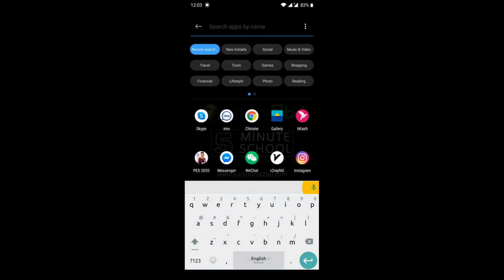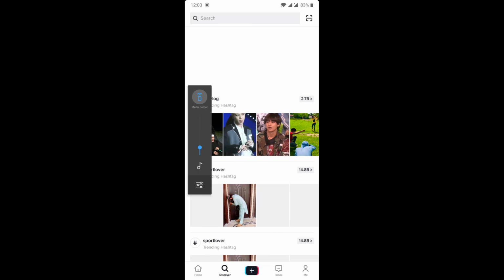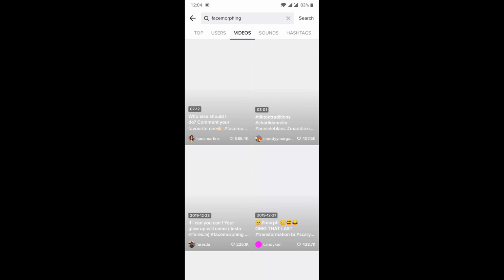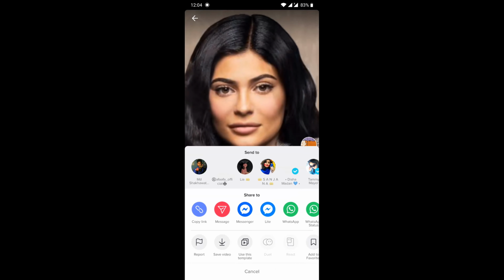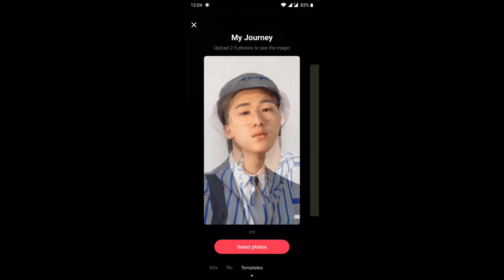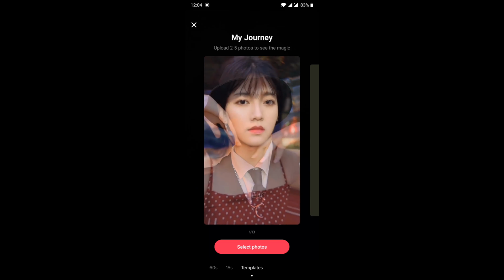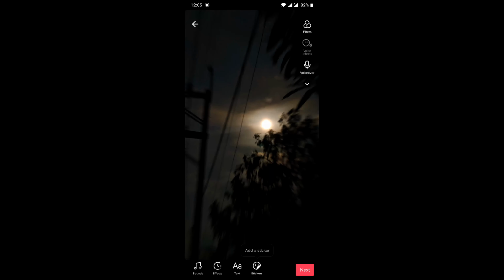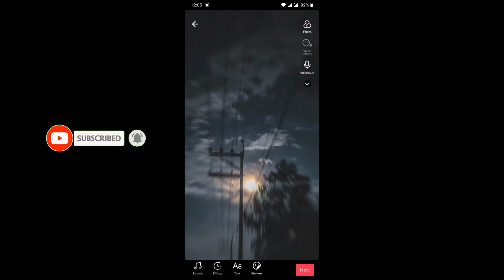How to do TikTok FaceMorphing Effect 2024 [ Updated ]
Don’t miss out on using the TikTok Face Morph filter with this handy guide.

Social media apps that have become commonplace on the internet have given rise to many weird and wonderful creations in recent years.

From stories and filters to live streams and bitmojis, there’s an ever-evolving world online and with each new update comes a host of new features that avid social media users want to try out.

One of them, which has been doing the rounds on TikTok lately, is known as the Face Morph filter and it’s proving to be rather popular.

And when you take a look at the snazzy photo sequences the filter can create, it’s not hard to see why.